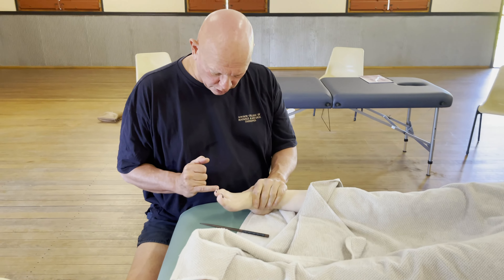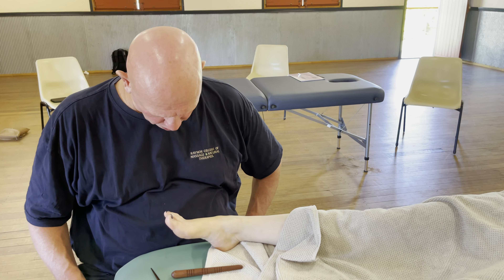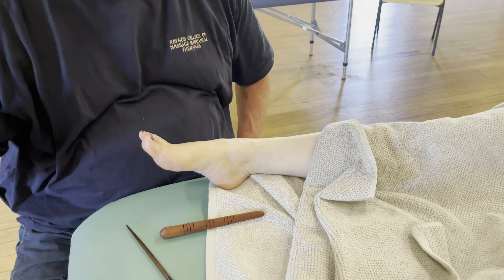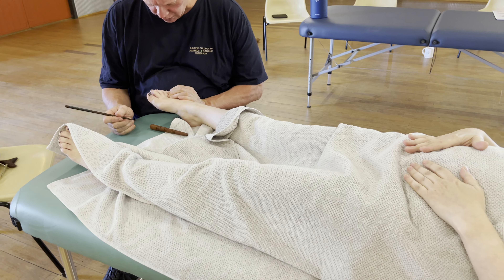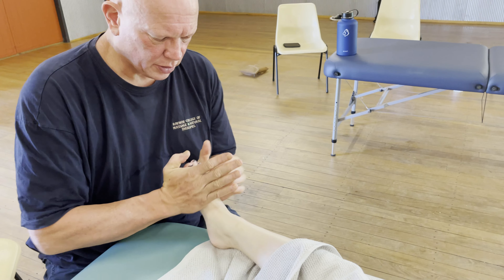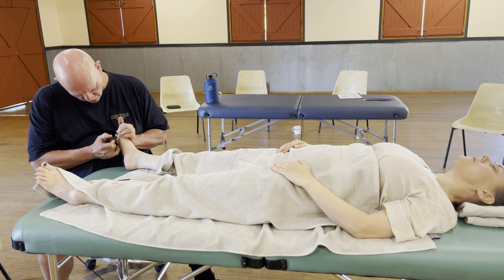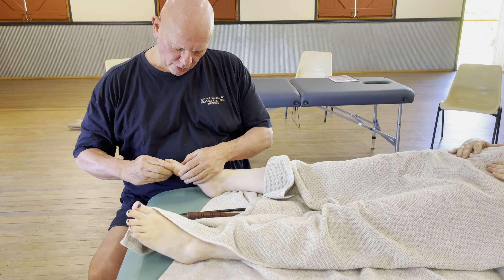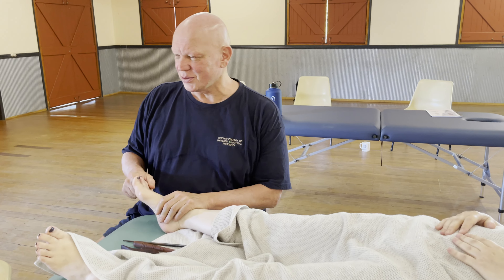Foot massage and adjustments using massage tools. How to loosen a tight foot. Danielle part 5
This is part 5 of Brandon working on Danielle's foot while I was teaching Raynor foot reflexology during a recent massage class in Gympie, Australia. After loosening her toes in the previous videos I then start to do some deep massage and adjustments on her foot. During the treatment a lot of energy was moving from loosening her foot and Danielle experiences a lot of vibrations as the energy that caused the tightness is released.
For more information about studying Raynor massage please see our free preview and sign up for the full course.